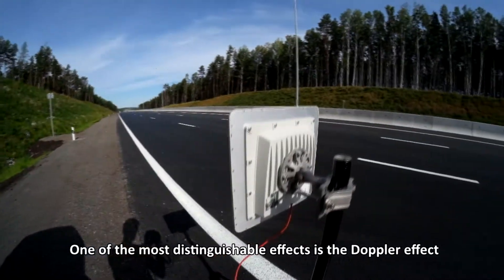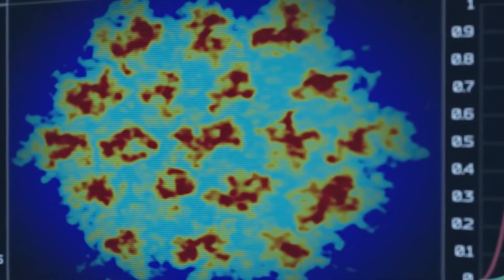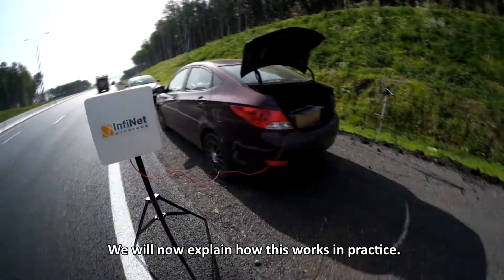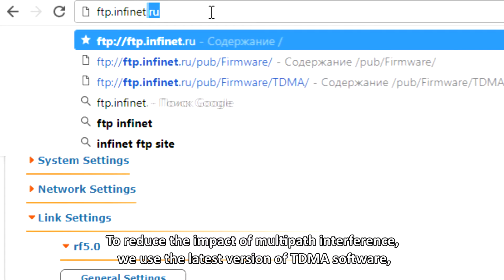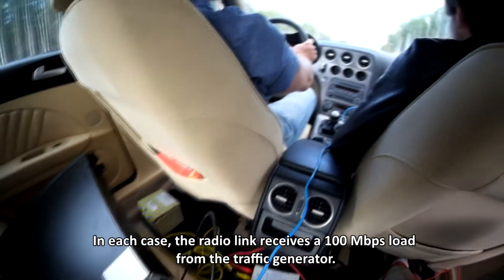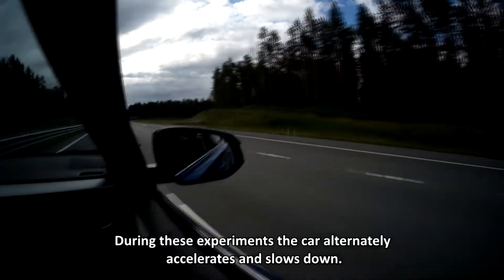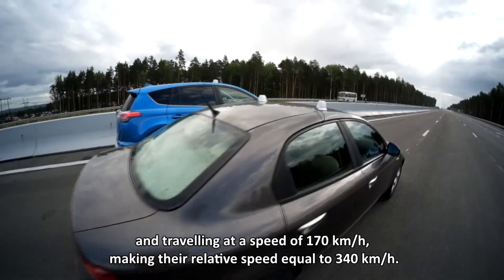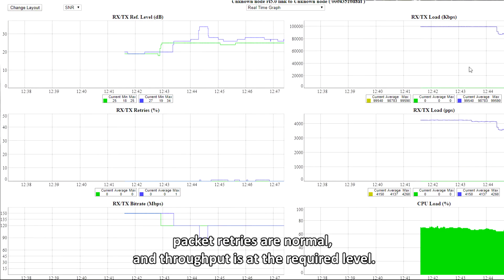Infinet Wireless demonstrates rock solid connectivity for fast moving vehicles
Infinet Wireless product experts recently carried out a series of field trials to demonstrate that the InfiMAN 2x2 family of solutions are able to provide uninterrupted connectivity for fast moving vehicles even when travelling at speeds of up to 340 km/h.